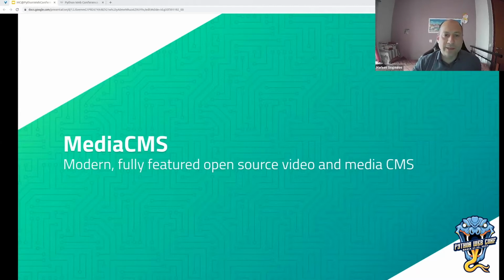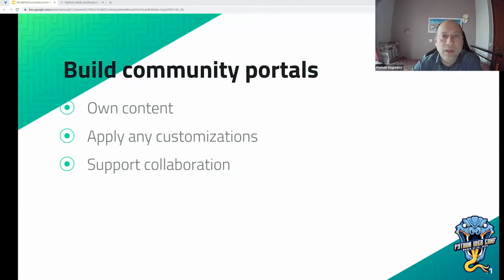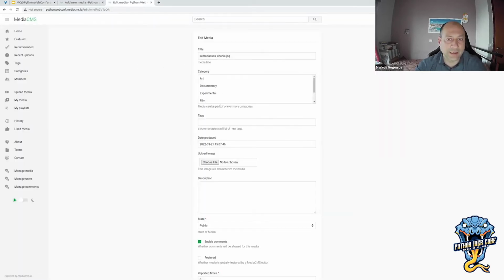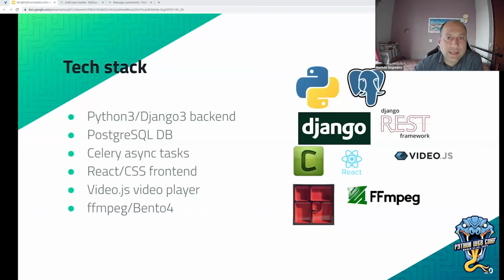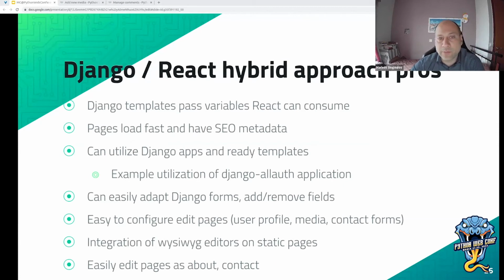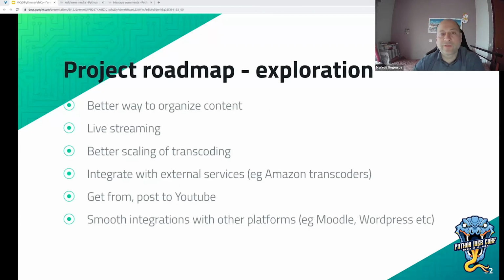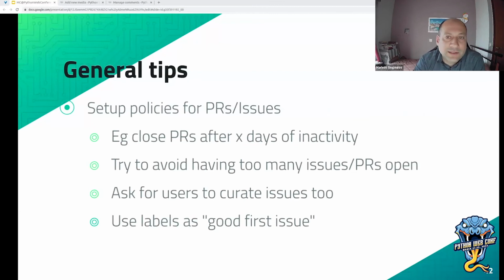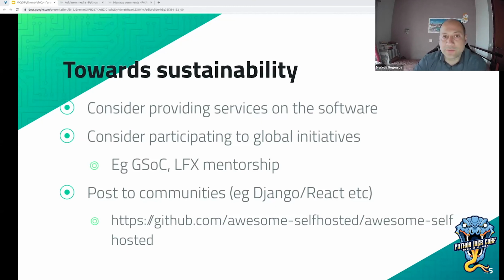Modern, Fully Featured Open Source Video and Media CMS by Markos Gogoulos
With MediaCMS, a modern and open-source CMS built in Django/React, you can create your own YouTube style video portal in just a few minutes — and self-host your content! In this presentation and live demo, I’ll:

*showcase MediaCMS’ functionality through a demo installation,
*discuss uses cases,
*share a road map of future development, and
*review the CMS’ architecture.

The presentation will also feature best practices for organizing an open-source project to facilitate cooperation and contributions. We’ll also explore different options towards sustainability of an open-source project.